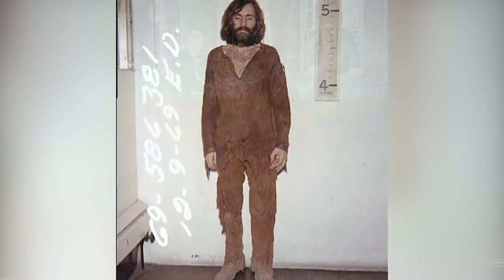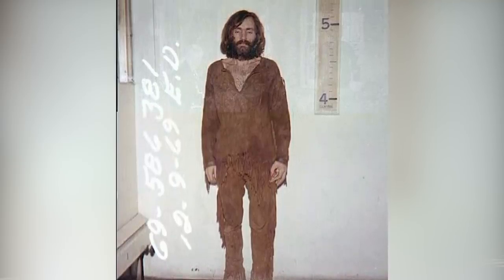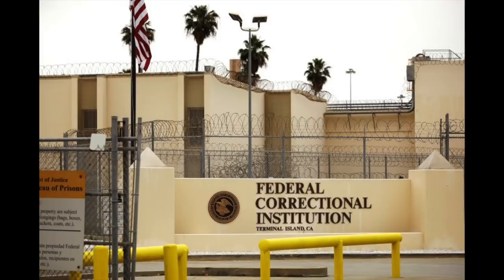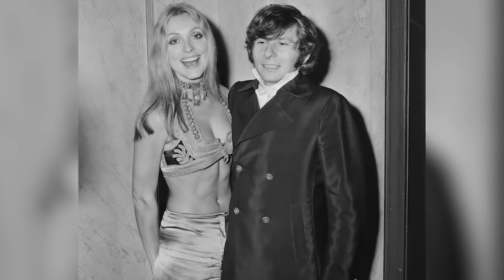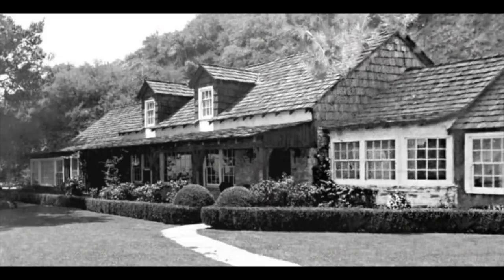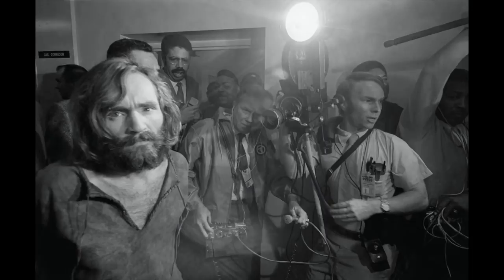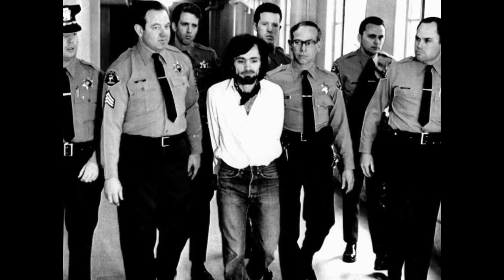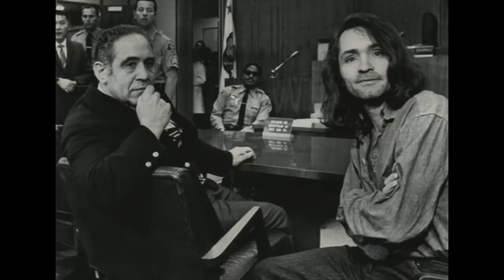The Charles Manson Case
The Manson Family terrorized Los Angeles for a brief time, but their case has had a lasting legacy on the public. This week, Savannah explores the many facets of what led this small cult group to brutally murder 9 people in the summer of 1969, including pregnant actress and wife to director Roman Polanski, Sharon Tate. Savannah details Charles' background and childhood, how he became the leader of a fringe group prepping for a race war in the United States, and the media-frenzy trial that was the longest-running trial at the time in California history.

Download Fetch now and use code KILLER and get 4000 points on your first receipt!

Join over 1 million people who have taken charge of their mental health.

Right now, when you purchase of a 3-month Babbel subscription, you’ll get an additional 3 months for FREE!

Get Honey for FREE at JoinHoney.com/KILLER!

If you have any thoughts on this case or any other case, or just want to get in touch with Savannah about the show, email her at .

Follow Savannah on IG: @savannahbrymer

Follow Savannah on Twitter: @savannahbrymer